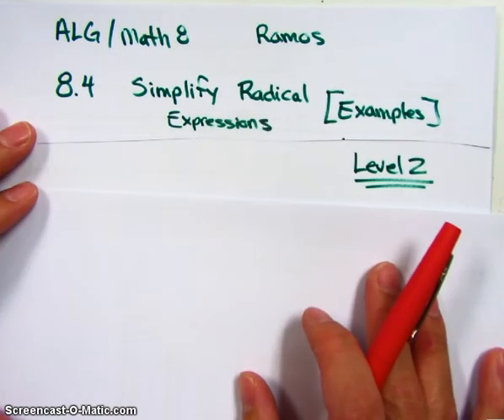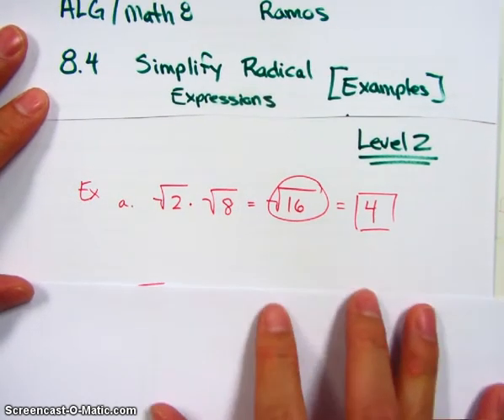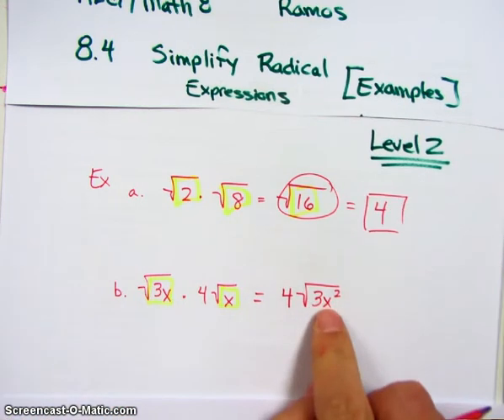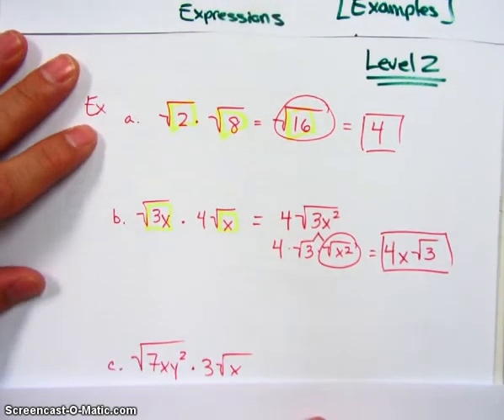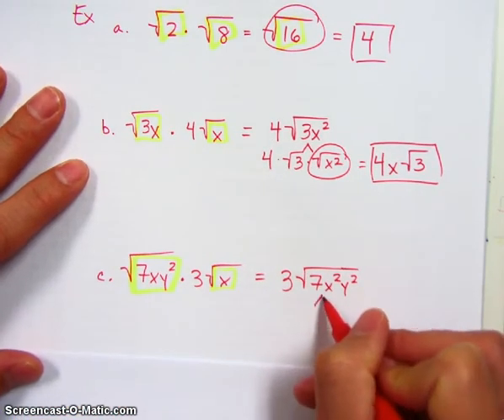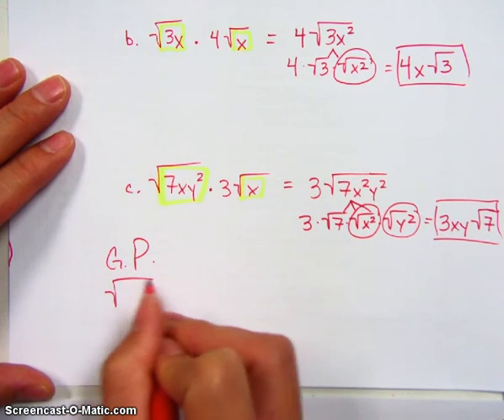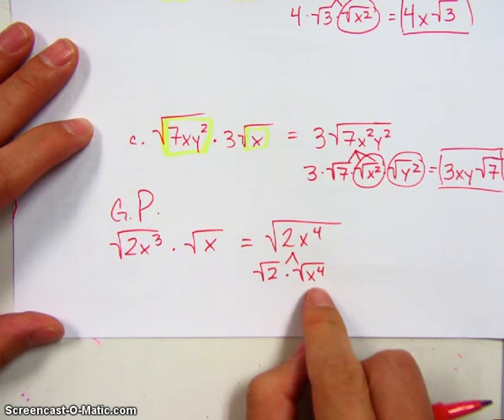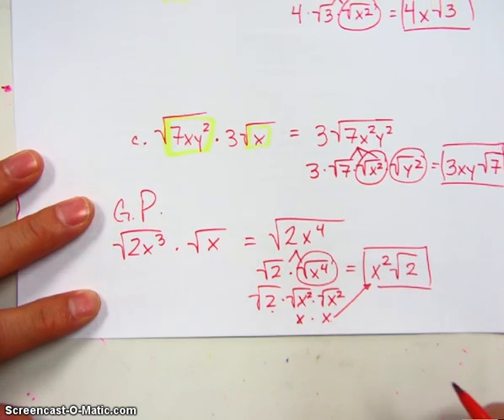Simplify Radical Expressions_Level2_Ramos Math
Simplifying radical expressions with more challenging questions